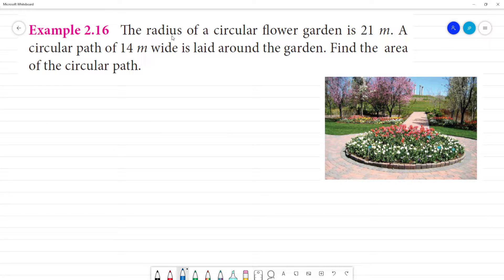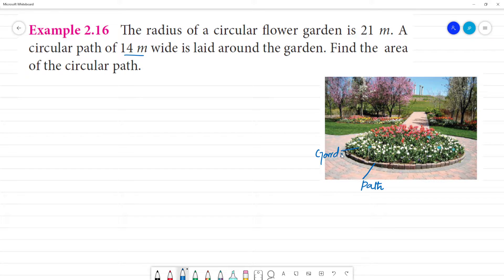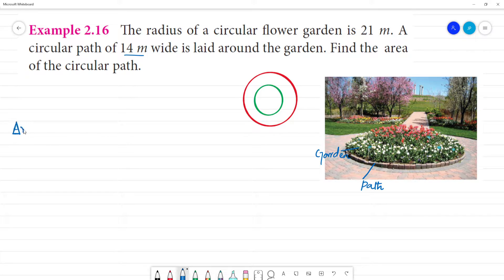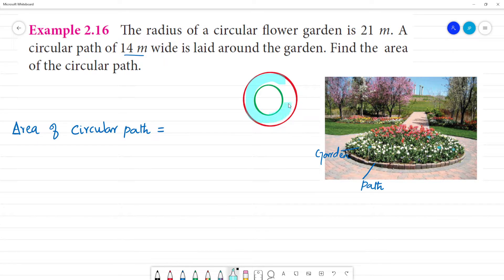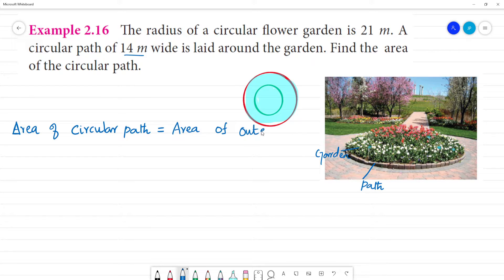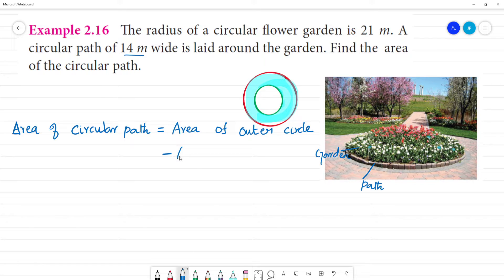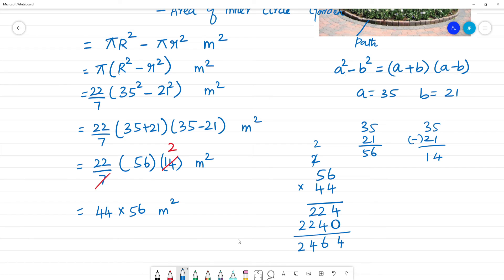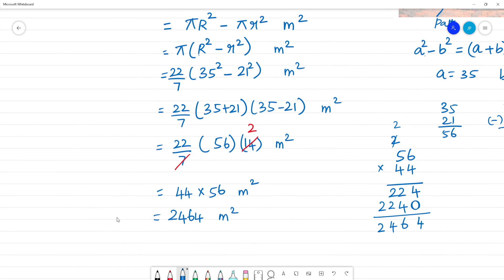Class 7 TN Maths Term II 2 MEASUREMENTS Example 2.16 The radius of a circular flower garden is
TN Term II  2 MEASUREMENTS
Example 2.16 The radius of a circular flower garden is 21 m. A circular path of 14 m wide is laid around the garden. Find the area of the circular path.